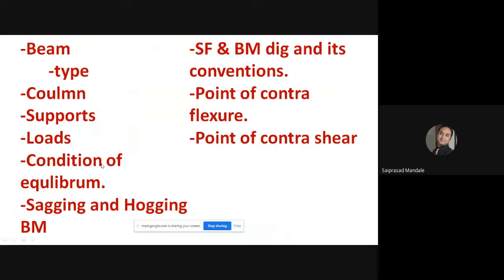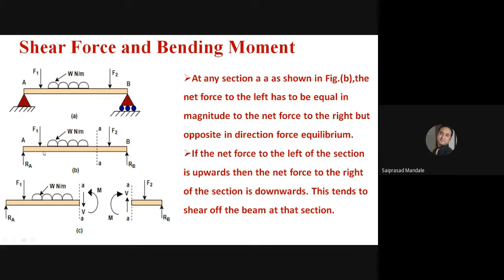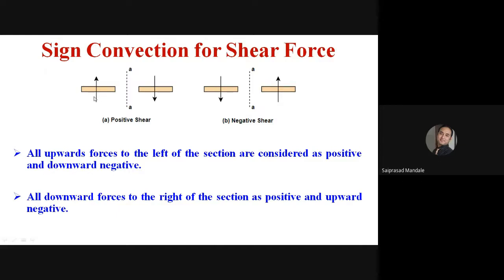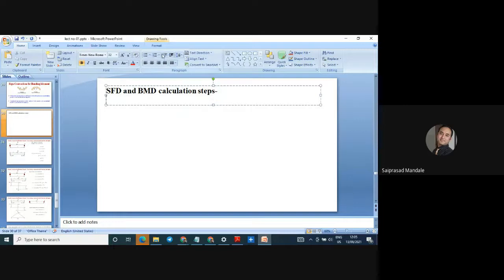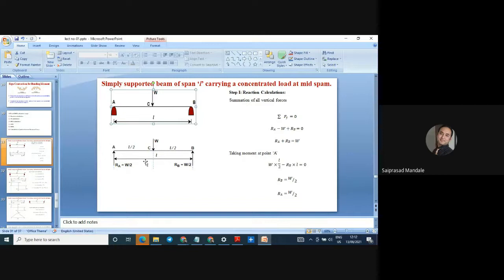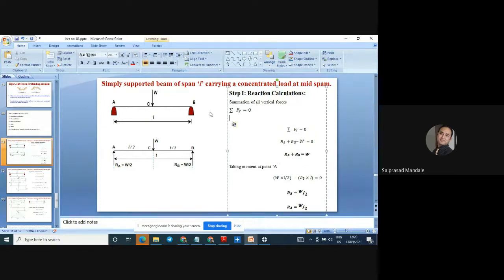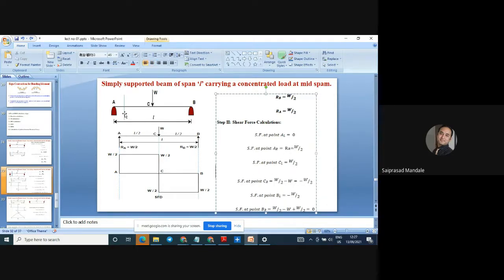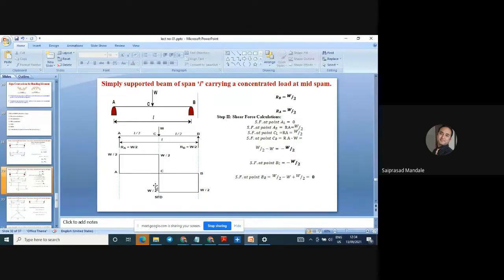Strength of material | Solid mechanics |Mechanics of Solids | SOM or MOS |Hindi |English|Marathi